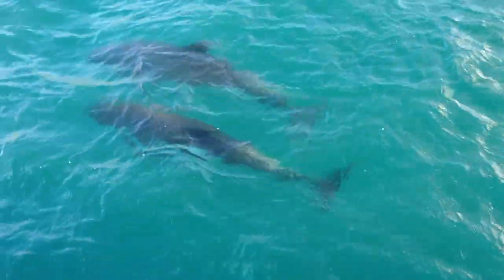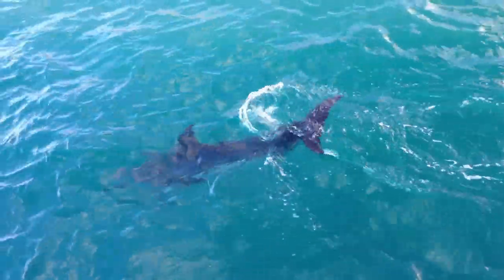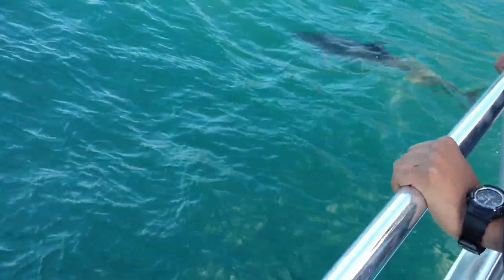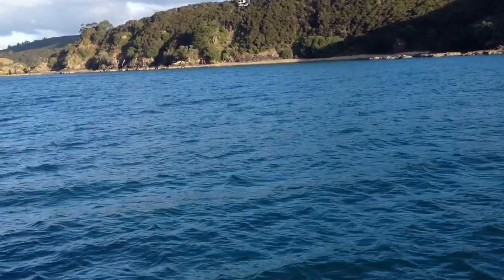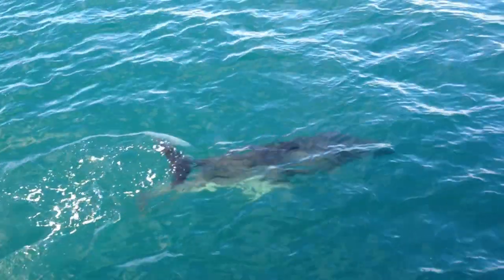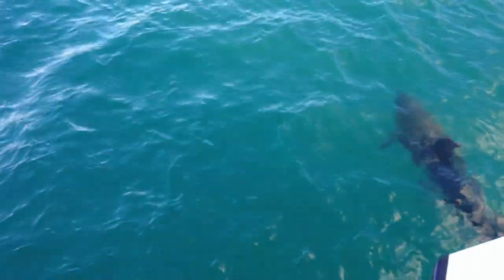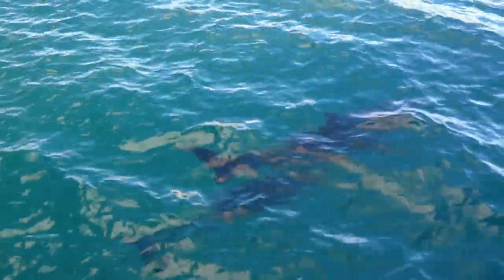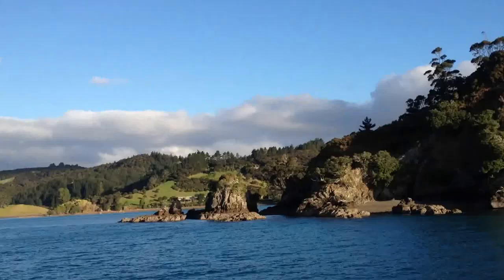Dolphin Viewing : Bay of Islands HD Video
Hole in the Rock Dolphin Cruise Worth going with Spectacular Views of Pristine Beauty of Bay of Islands, New Zealand.

iphone4s HD Video